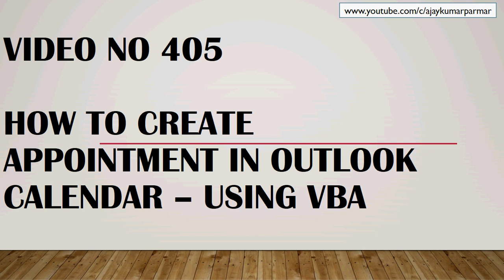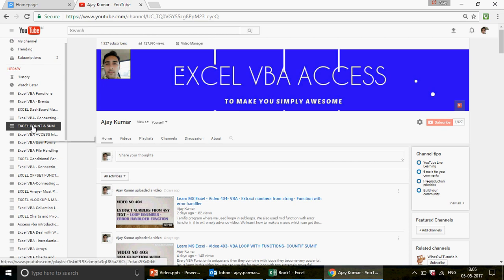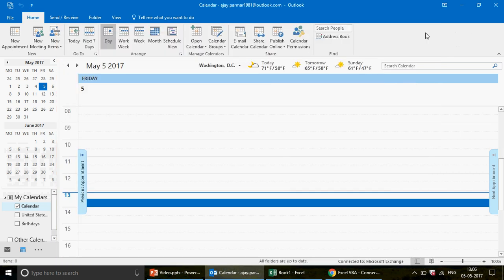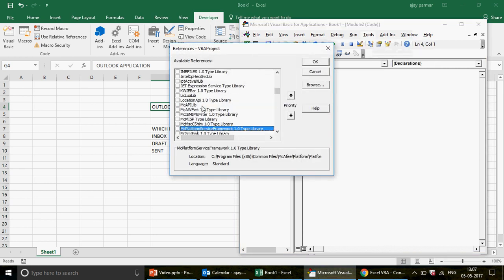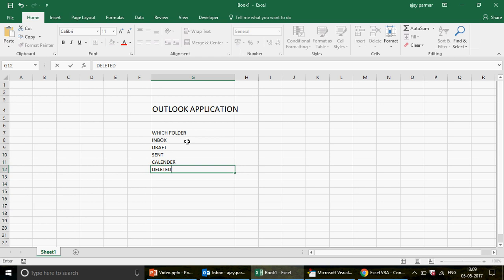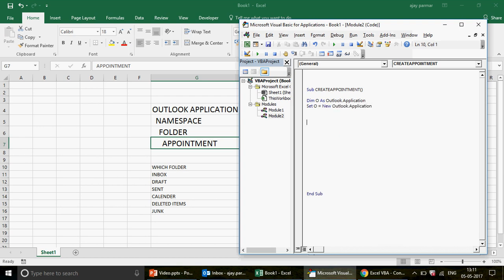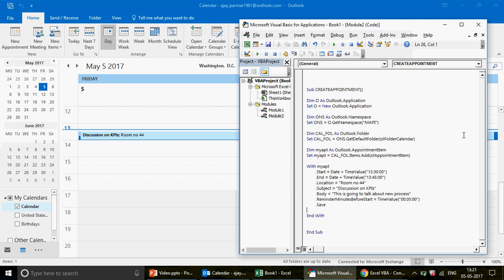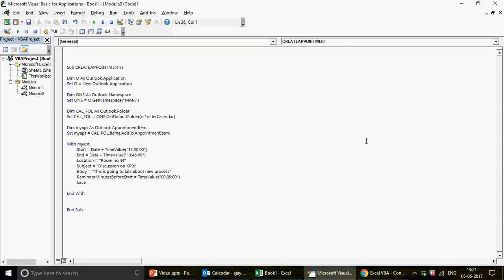Learn MS Excel - Video 405- VBA - Create Outlook Appointment in Calendar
In this video we are creating an appointment in our outlook calendar using excel vba. You can 32 more vidoes on outlook series under playlist Excel VBA Connecting outlook with excel
Create an appointment in outlook using vba. Learn also how to use early binding method in this video.

• [Excel VBA Series]

Connect Excel using Access VBA Collection Loops – Series 7

• (Advance Excel Series)

Excel MIS Analytics Advance Vlookup,Match and IF Series 1

Excel Index Error Handlers and Text Functions Series 2

Excel MIS Analytics Indirect Count and Sum family functions Series 3

Excel MIS Training Advance Filter and Conditional Formatting Series 4

Excel Date OFFSET Charts ACTIVE-X and FORM Controls Series 5

•   [MS Access (without VBA) Series]
Introduction to Tables & Queries Series 1